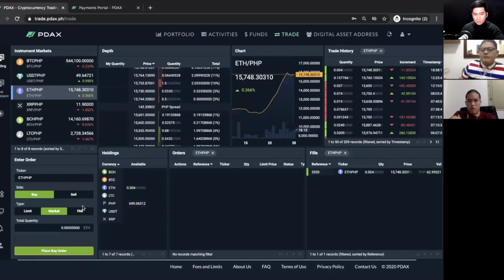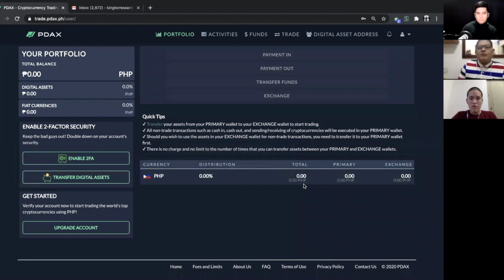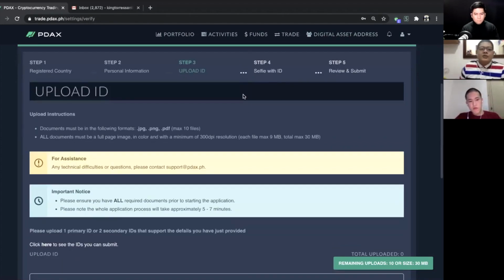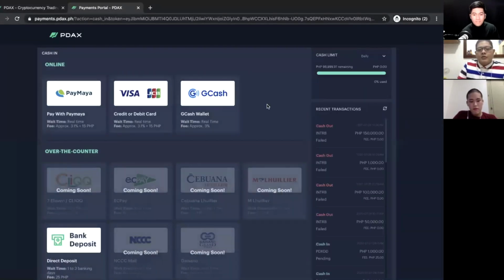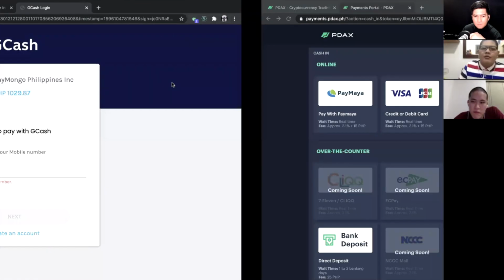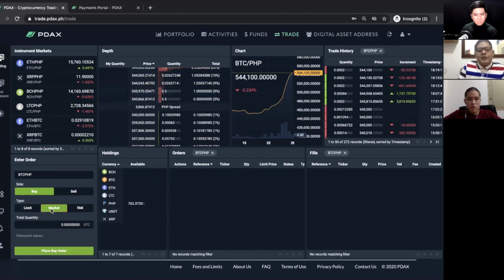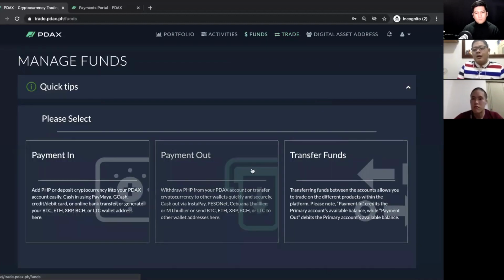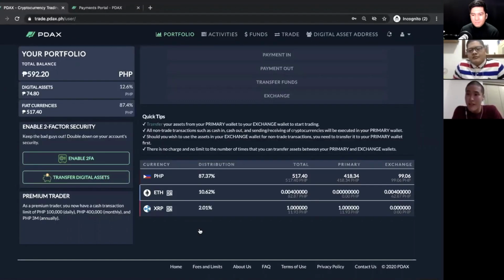How to Buy Bitcoin in the Philippines Using PDAX - How to Use PDAX (Tagalog Tutorial)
Do you want to discover how to buy and sell bitcoins in the Philippines using a local cryptocurrency platform? In this video, we’re going to share with you the step by step process of how to buy and sell bitcoin and other cryptocurrencies using PDAX.

✅To receive FREE bonus and cashback, key in “museigen01” when cashing in or when buying bitcoin.

✅ Start to Invest and Earn Passive Income on ABRA. Receive Your $25 Sign-Up Bonus Today: